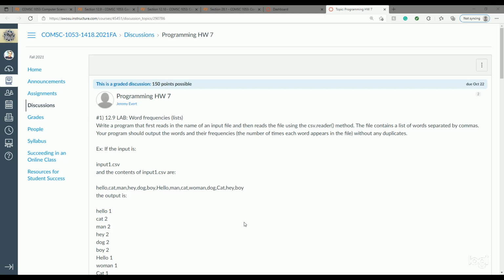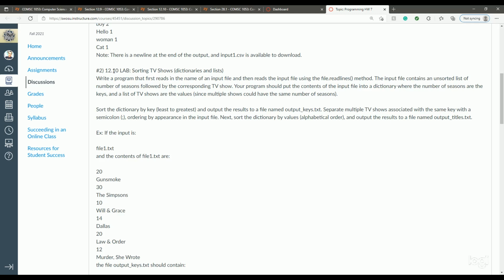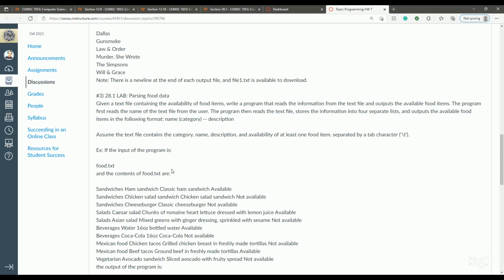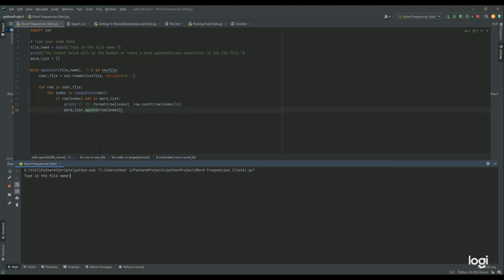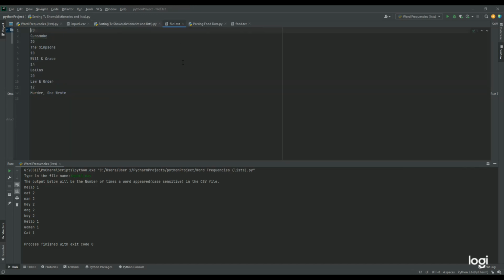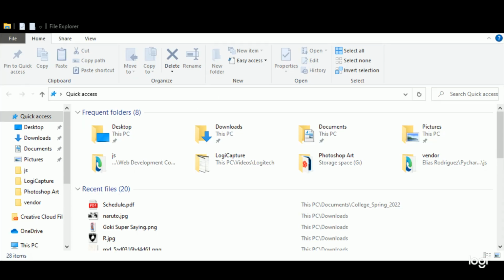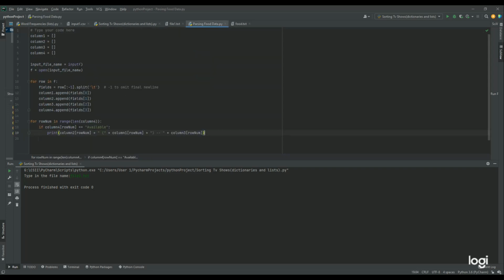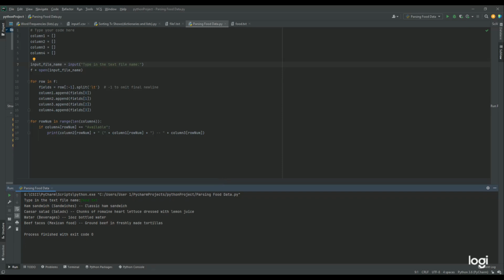Computer Science II: Homework #7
In this section, we learned how to read, write, and append to different files.
We were given three homework assignments listed below to show the use of what we learned.

12.9  Lab: Word frequencies (lists)
12.10 Lab: Sorting TV Shows (dictionaries and lists)
28.1 Lab: Parsing food data